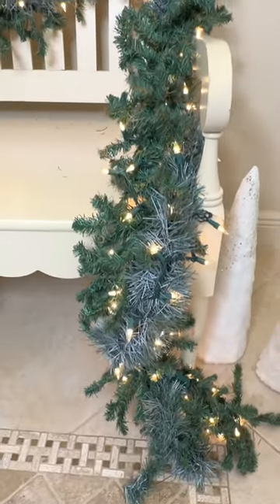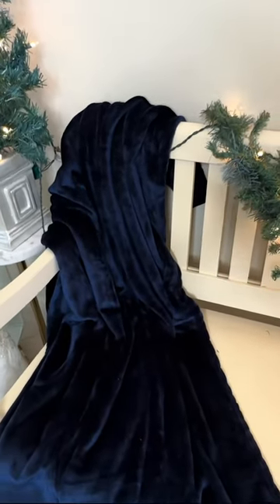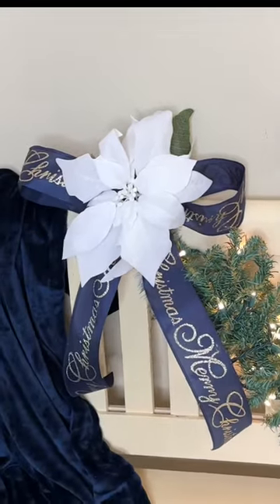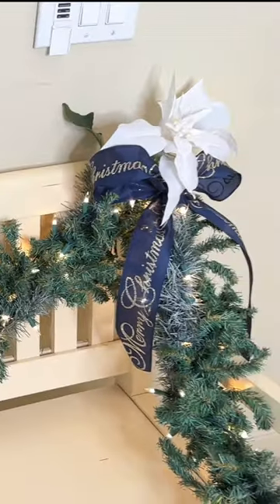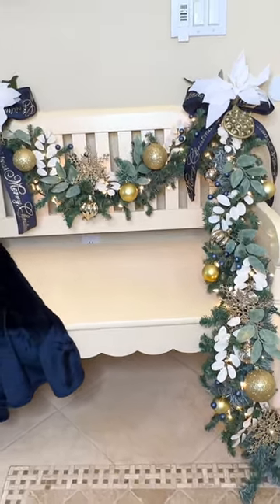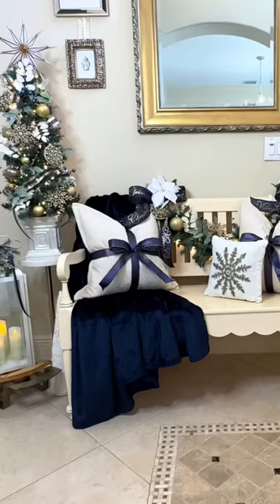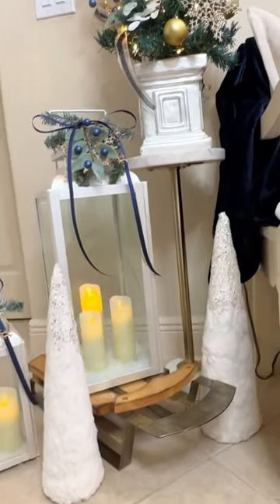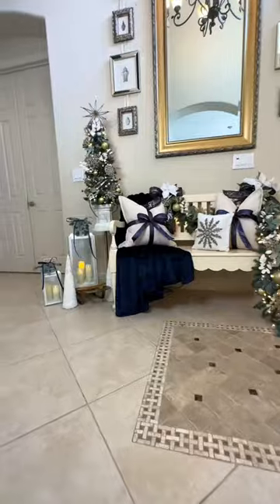🎄CAN I TRANSFORM MY ENTRYWAY INTO A MAGICAL WINTER WONDERLAND?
Can I transform my entryway into a magical winter wonderland? This year I am moving a bench into the foyer and decorating it with a stunning garland, pillows and a blanket. Two lanterns, a tabletop Christmas tree and white cone trees are finishing out the look. I think guest will love the festive foyer atmosphere!

Products I Used:
Pearl Paint
White Rustoleum Spray Paint
Frosty Snow
Flocked Garland
Flicker Flame Candles